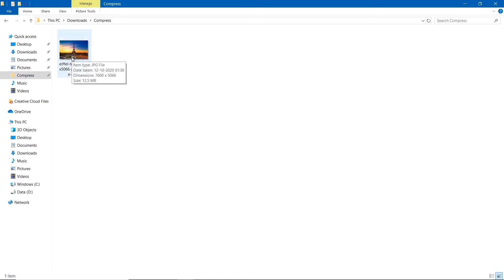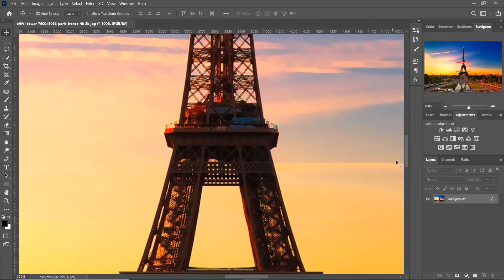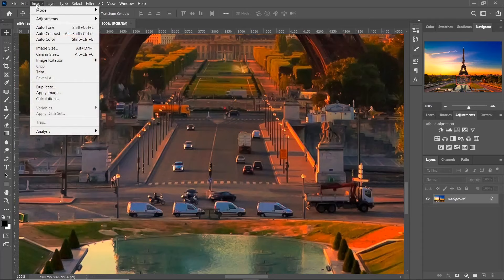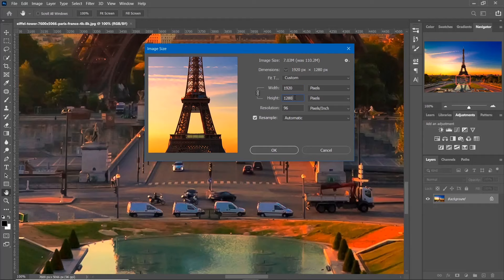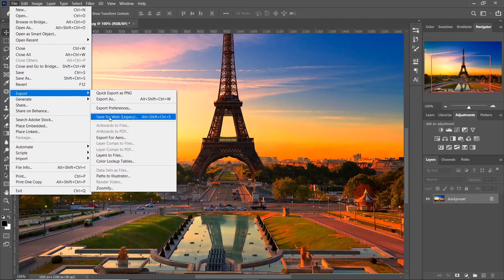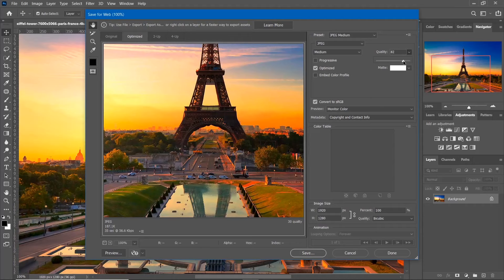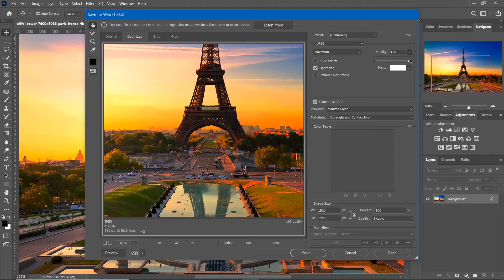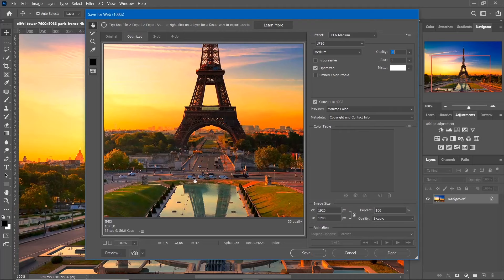How to compress image size without losing quality in Photoshop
In this tutorial, you will learn how to compress an image in Photoshop without loosing its quality. This is important when you are uploading images to your website or sharing large files. Smaller image size helps in SEO by reducing loading speed at a great extent.